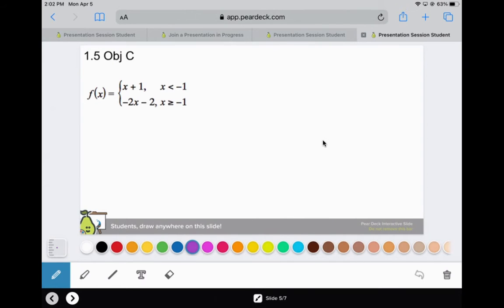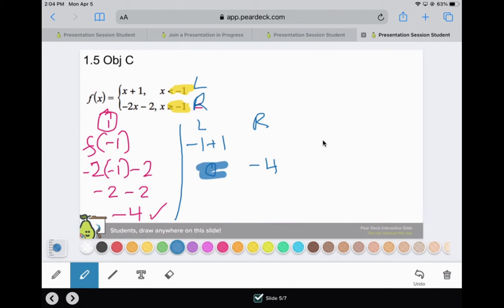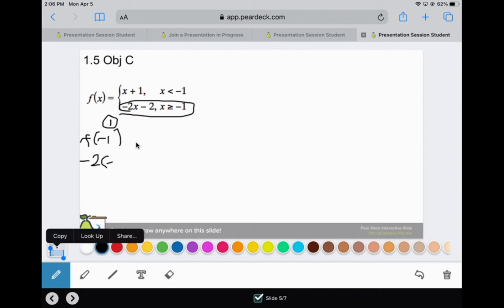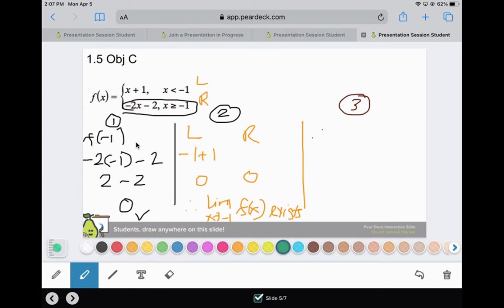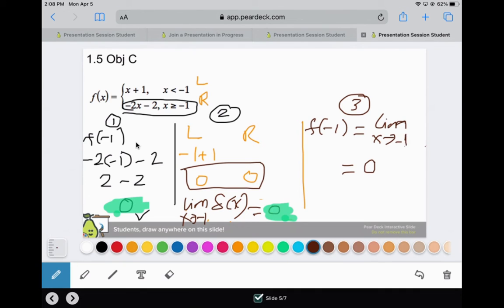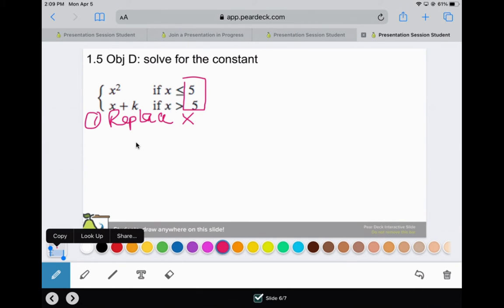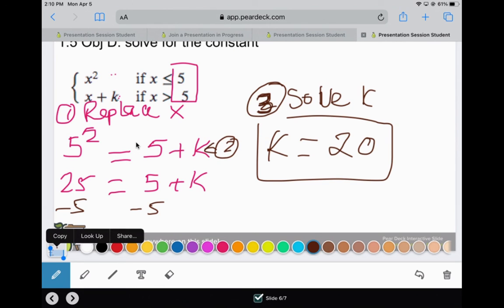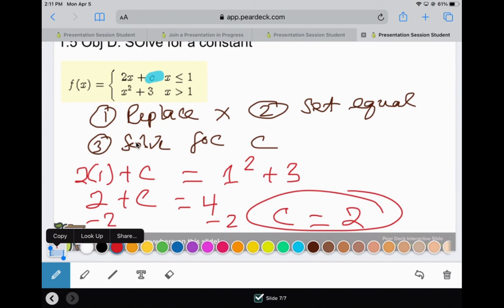1.5 Obj C and D